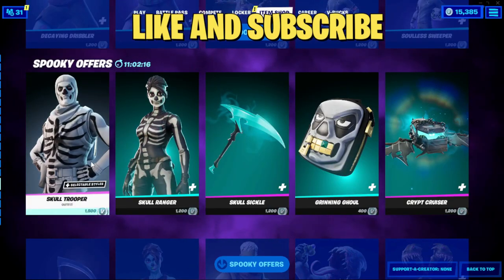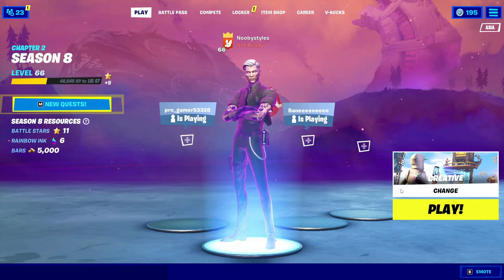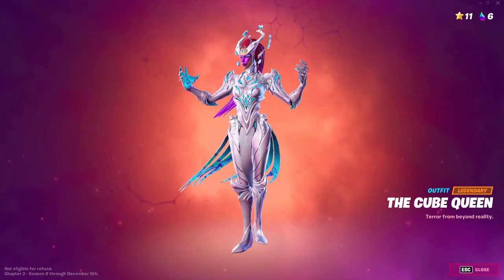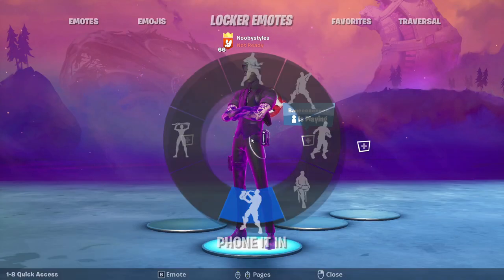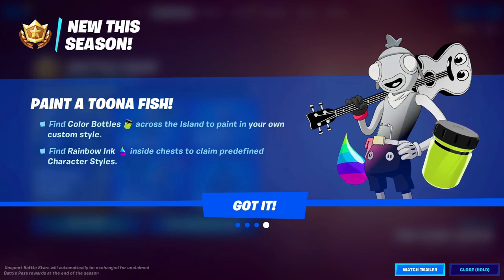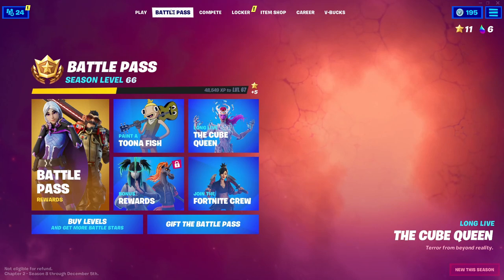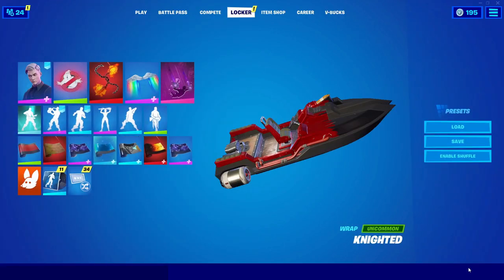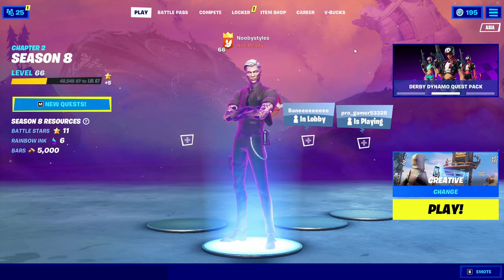THIS GLITCH WILL GET YOU NARUTO SKIN EARLY AND FREE! FORTNITE NEW NARUTO SKIN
in this Fortnite battle royale video I’m gonna be showing you guys fortnite Naruto Skin Fortnite glitches and fortnite battle royale about the new Naruto Outfit with the fortnite Naruto Skin fortnite is the best Naruto Skin and this fortnite Naruto Skin is called the Naruto Skin and the Naruto Skin fortnite with the fortnite Naruto skin set is a new Naruto skin and it’s the Naruto skin fortnite and people like to call it the fortnite Naruto skin and the Naruto skin and I like to call it Fortnite Naruto skin and you might call it the Naruto skin Fortnite Naruto and a lot of people call it in the Fortnite Naruto item shop in Fortnite season 6 chapter 2 Naruto for free the female Boruto and v bucks can free Boruto to and the new Boruto is the new Boruto fortnite and how to win the Boruto in the Boruto is easy if you know how to join the Boruto fortnite Boruto and the fortnite Boruto in Fortnite! Na East Brazil server servers Na west Asia Oceania Middle East auto vehicles! Best servers Fortnite arena tournaments and competitive matches Fortnite Android devices galaxy phone tablet! Boruto Fortnite how to get Boruto!